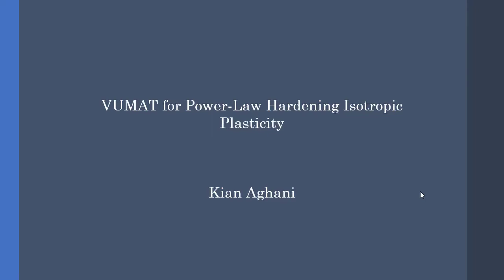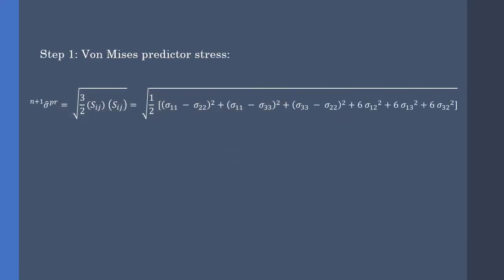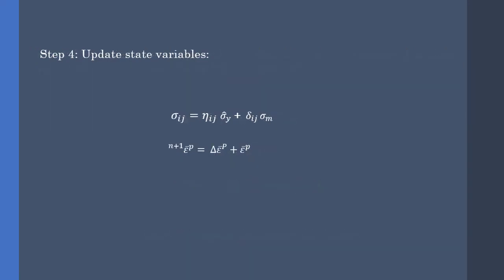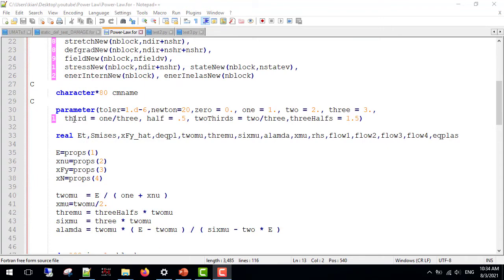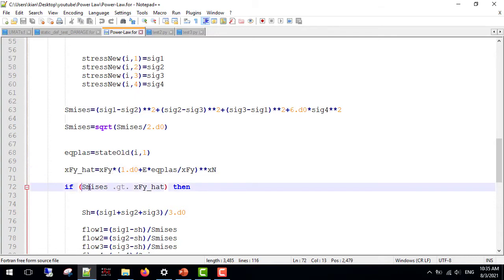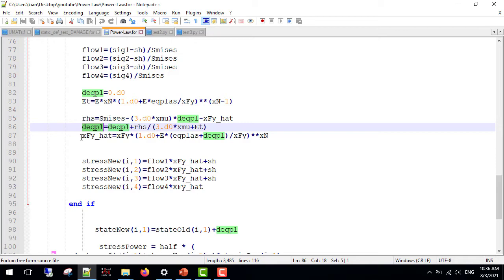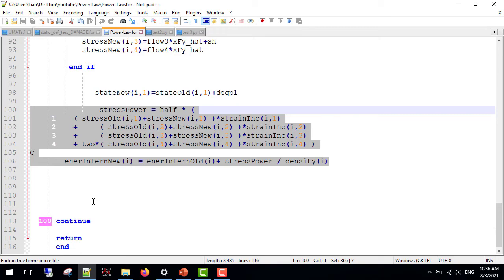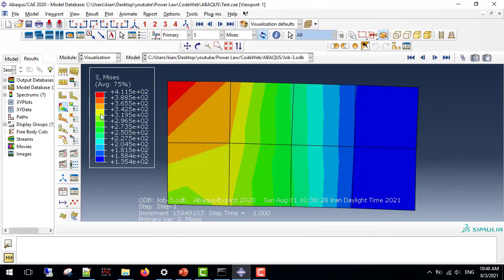VUMAT for Power-Law Plasticity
In this video, the implementation of Power-Law isotropic hardening in ABAQUS VUMAT is shown!